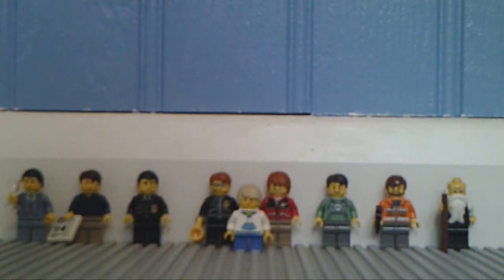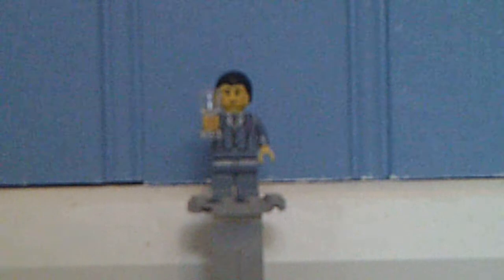Brick Kids brickville minifigure review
see my lego brickville minifigures